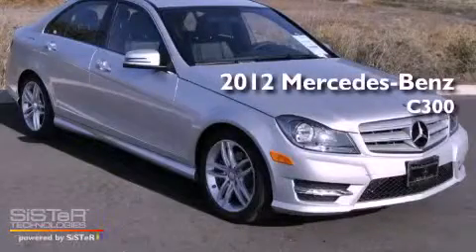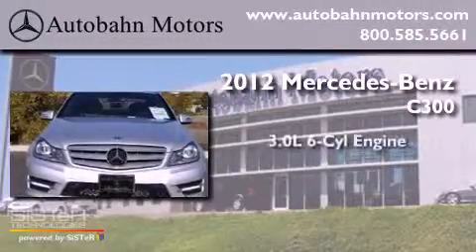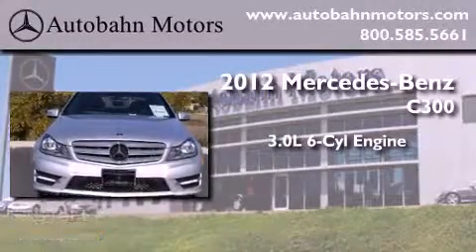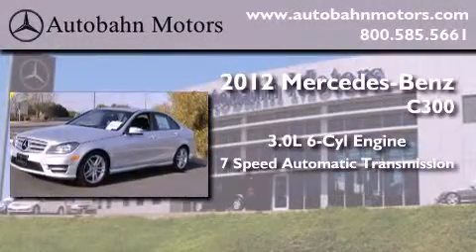2012 Mercedes-Benz C300 Belmont CA 94002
Year : 2012
 Make : Mercedes-Benz
 Model : C300
 Engine : 3.0L V-6 cyl
 Trans . : 7-Speed Automatic

 2012 Belmont CA